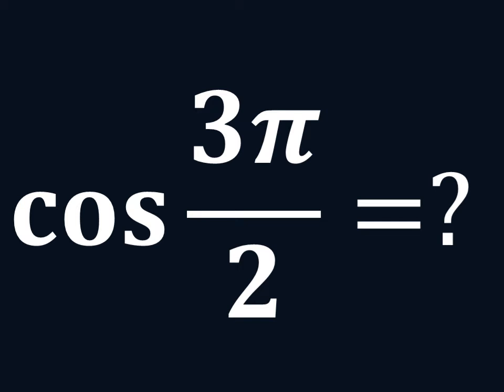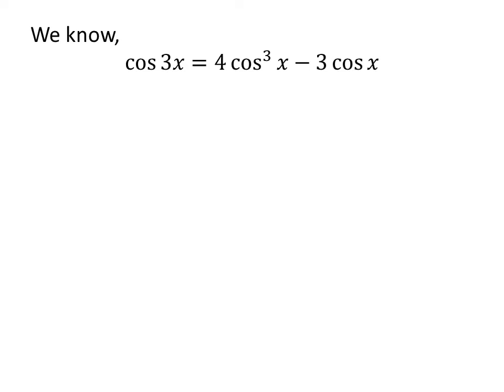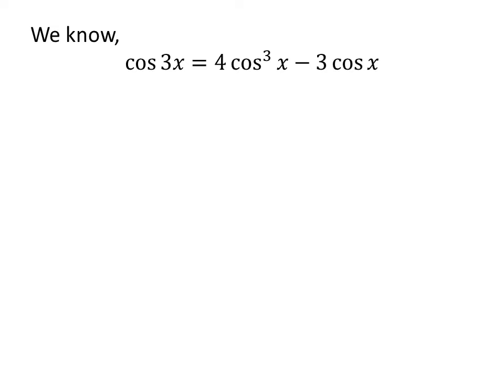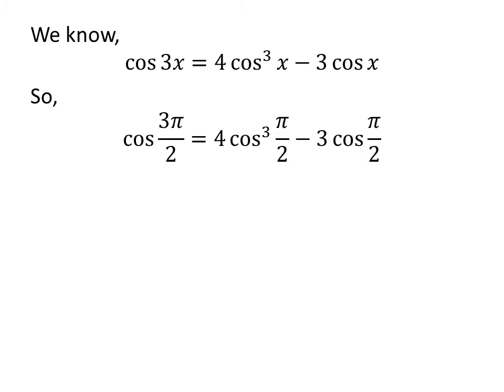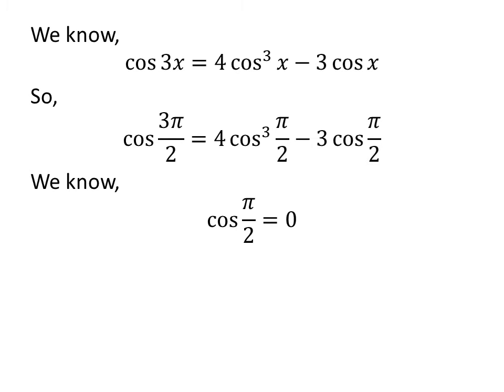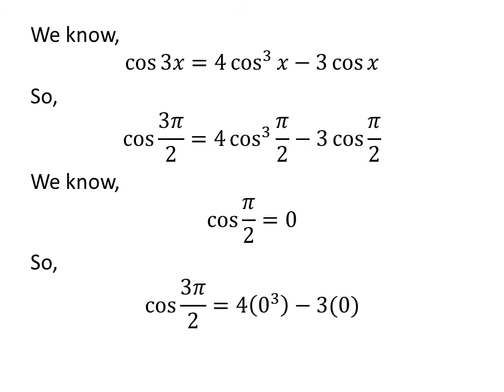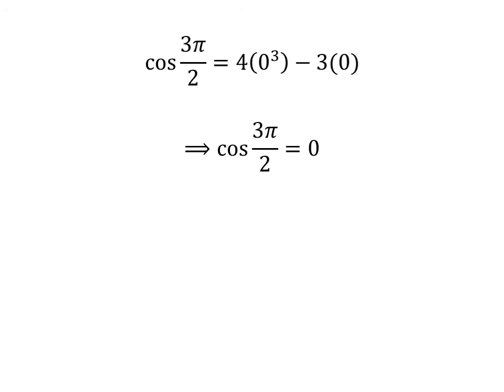cos(3pi/2)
Following video link explains the verification of trigonometry identity cos 3x = 4 cos^3 x - 3 sin x

Other titles for the video are:
Find the value of cos(3pi/2)
What is the value of cos(3pi/2)?
How to find the value of cos(3pi/2)?